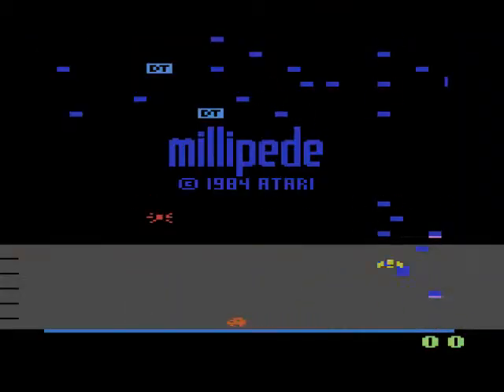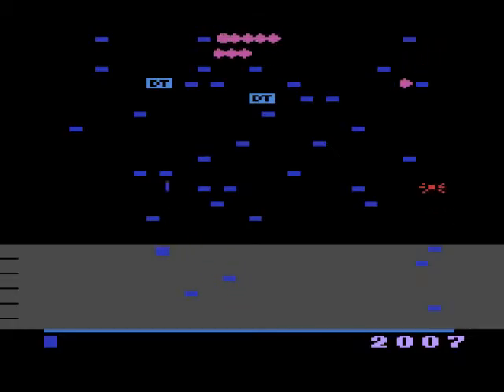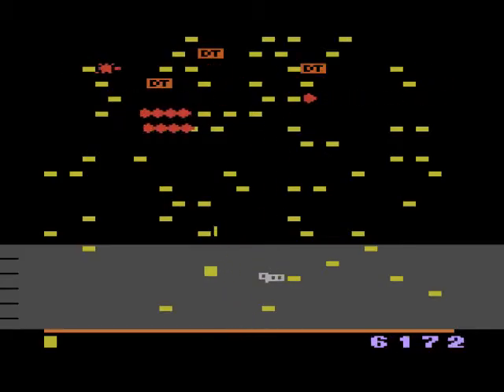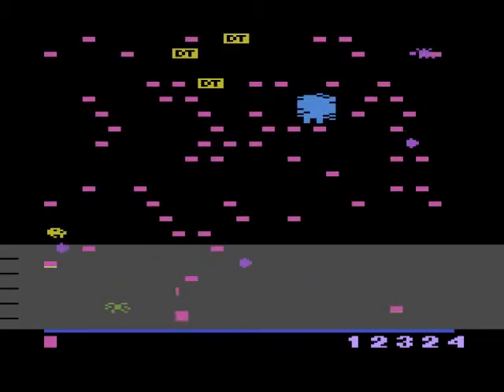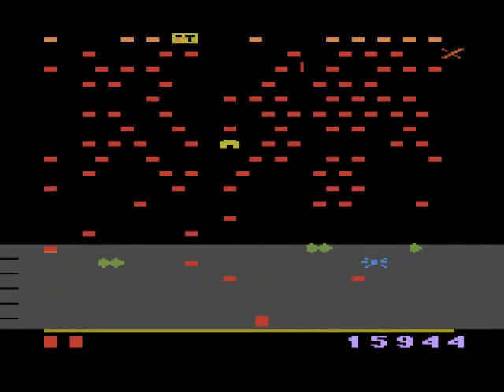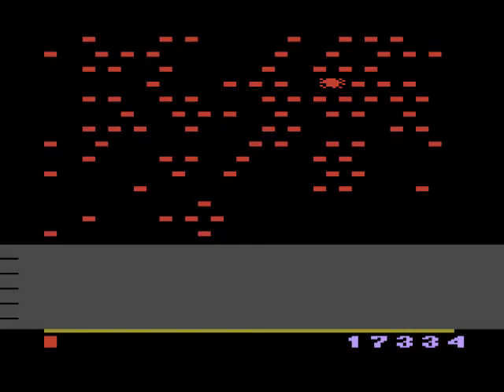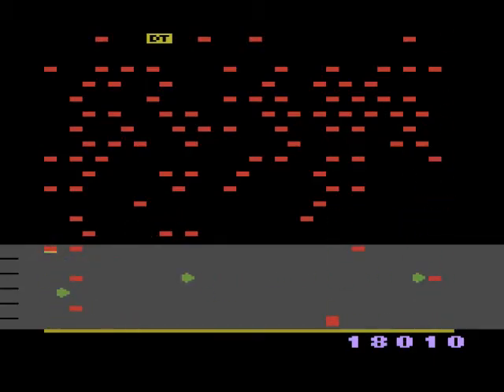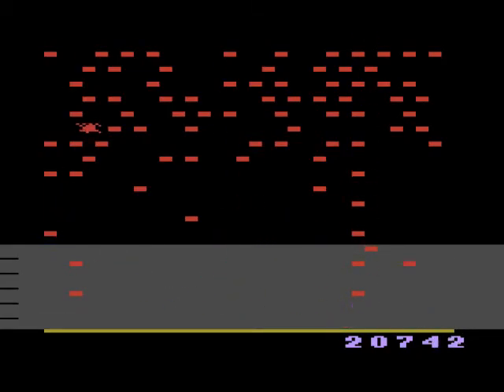Millipede (ADDON!_ATARI 2600)